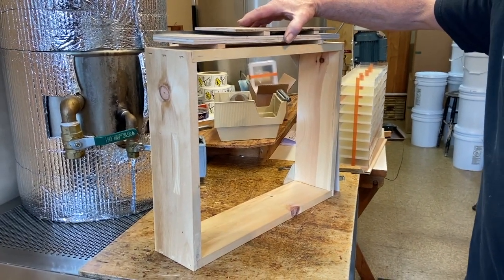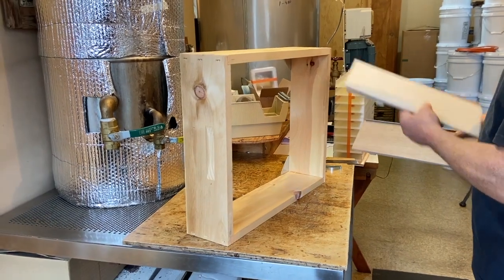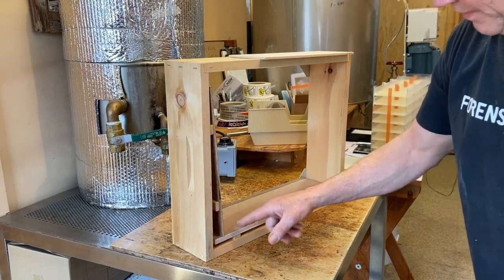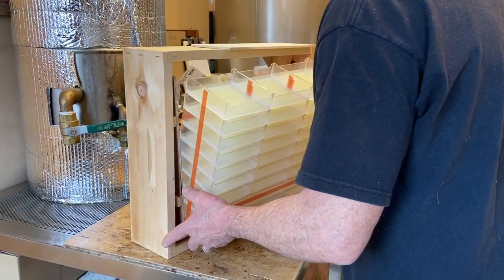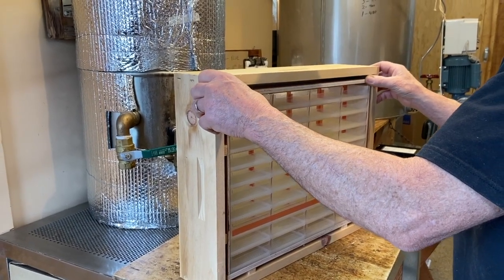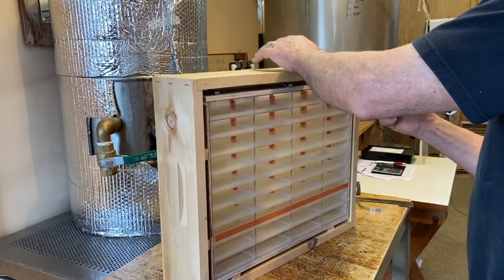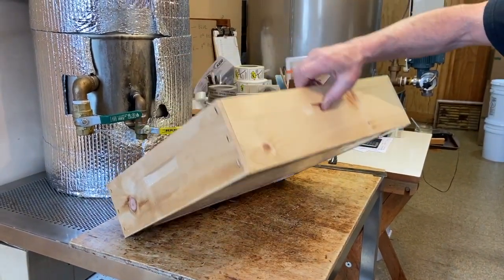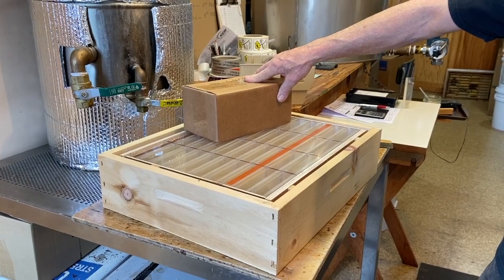Hogg Comb Honey Instructional Video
Are you interested in producing much sought after honeycomb for resale?
The Hogg honeycomb kit incorporates 40 cassettes in 10 frame honey super.  The bottoms of each tray are coated with pure beeswax cut comb foundation and are readily accepted by bees.  When sections are full they are removed as a unit from the super, separated into individual trays and covers are placed on the combs.  Each cassette typically yields a 10-12 ounce sections.